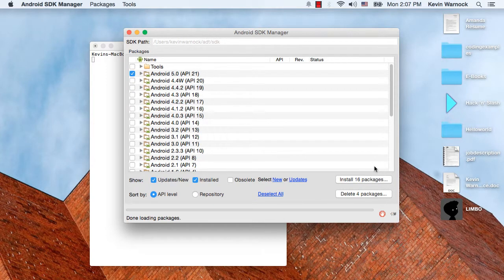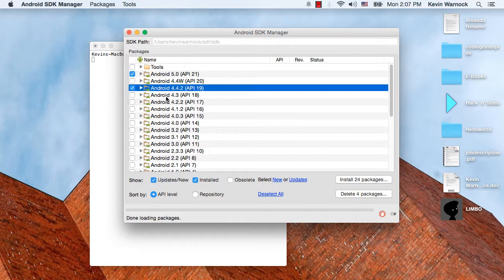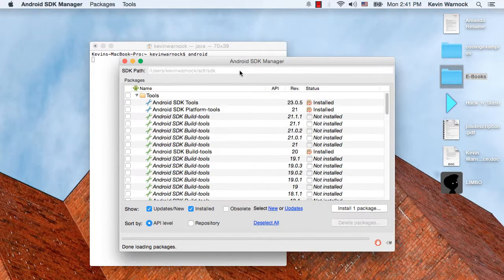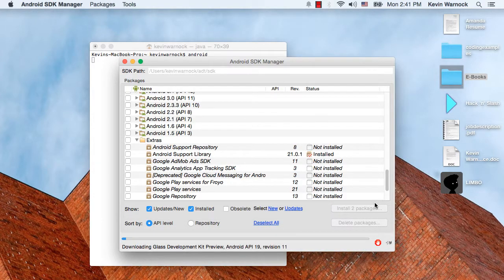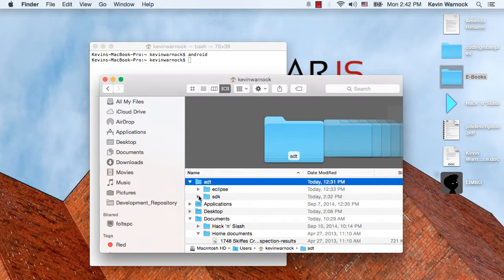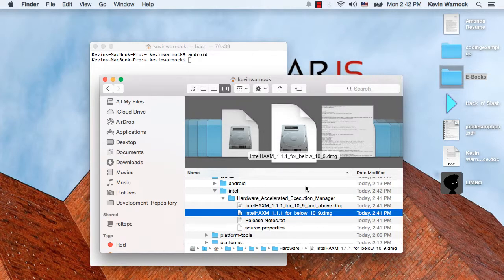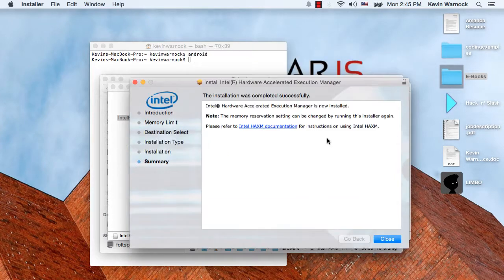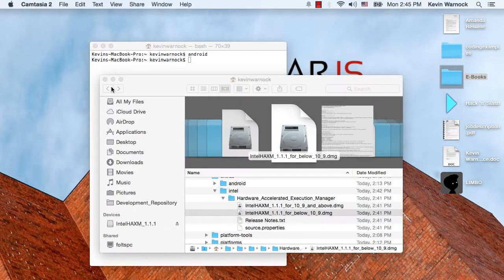Install Android API 19 and HAXM.mp4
In this video I will show you how to install Android 4.4.2 (API 19) and the HAXM driver.